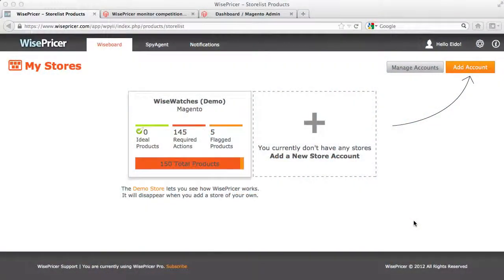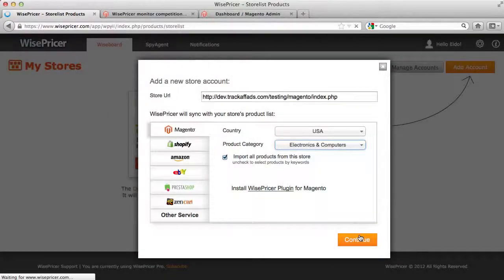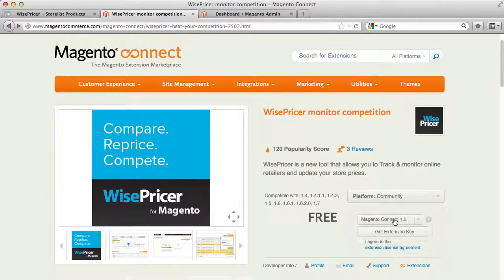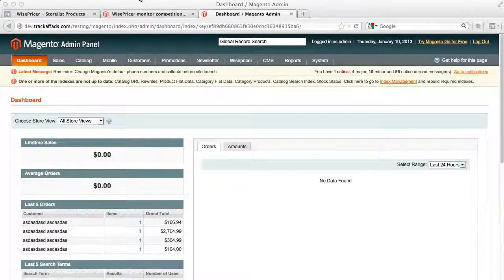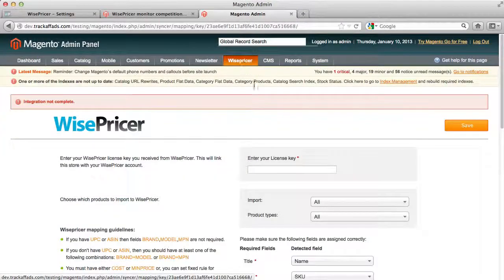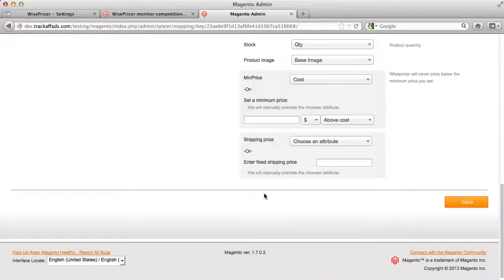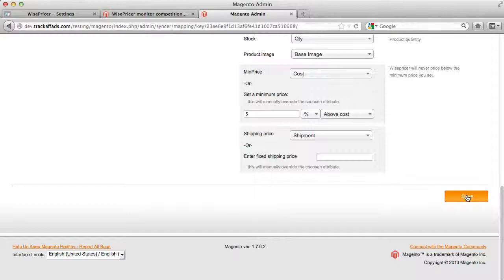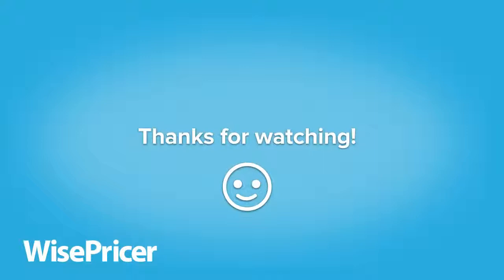How to sync WisePricer with a Magento Store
Learn how to sync Wiser's dynamic pricing and merchandising engine, WisePricer, with your Magneto account and reprice your products in a more efficient way.

Wiser provides a complete suite of solutions to give retailers, brands, and manufacturers the edge to stay both competitive and most importantly, profitable.